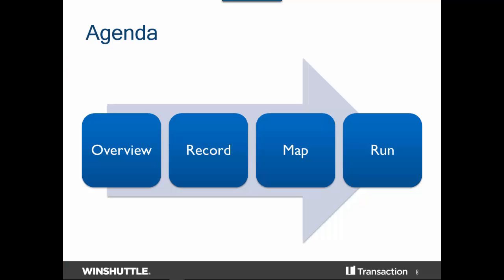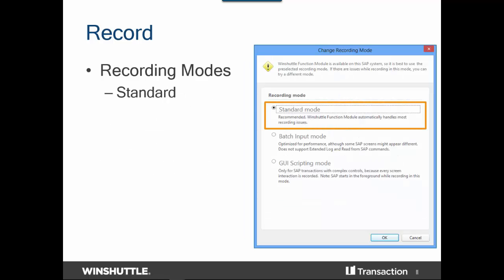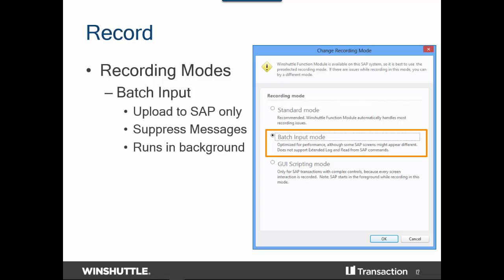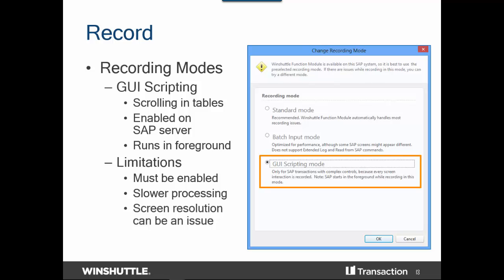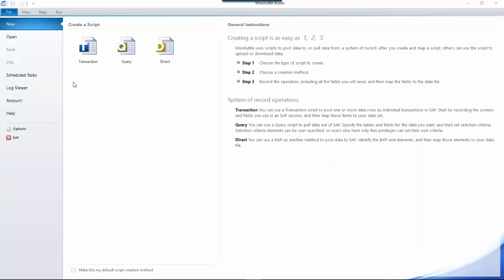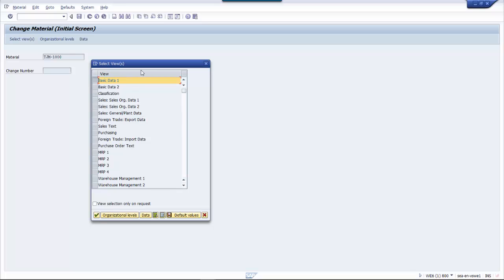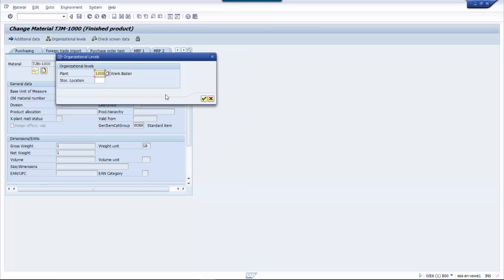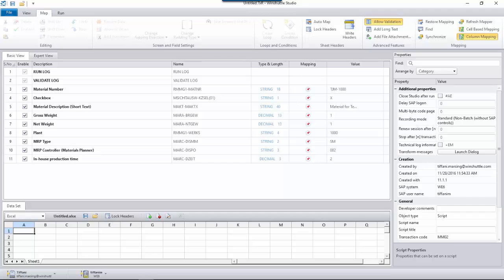Winshuttle Transaction V11.X Recording Step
How to record the screens and fields of an SAP Transaction code using Winshuttle Transaction.